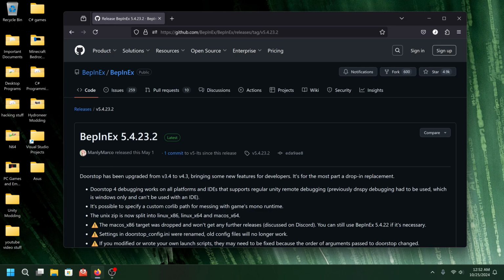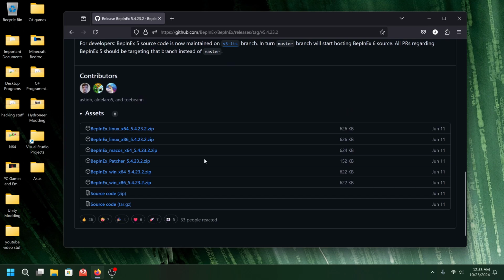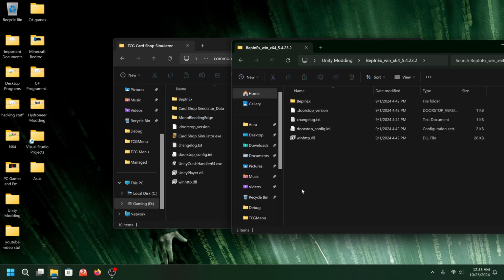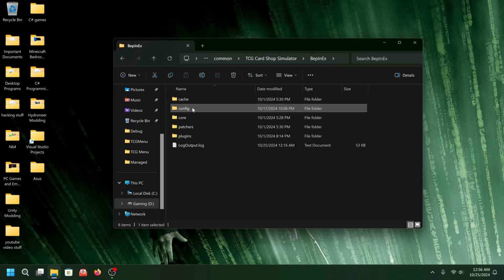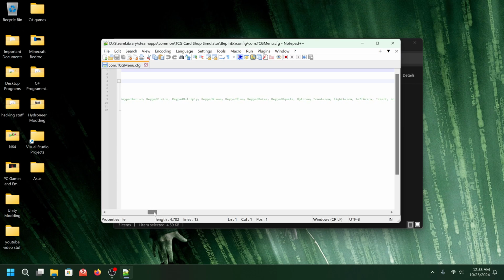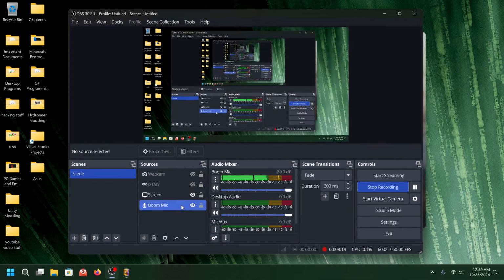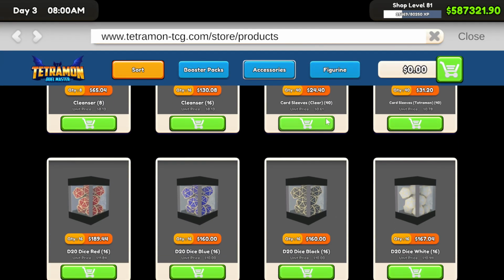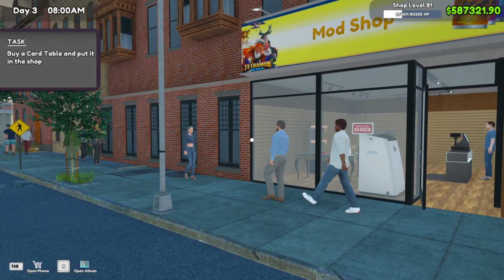TCG Mod Menu v1.7.0 - Install Tutorial And Showcase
I been getting many questions on nexus mods and in here about how to get my mod menu working so I made this quick tutorial.